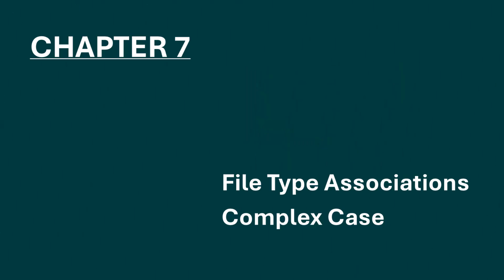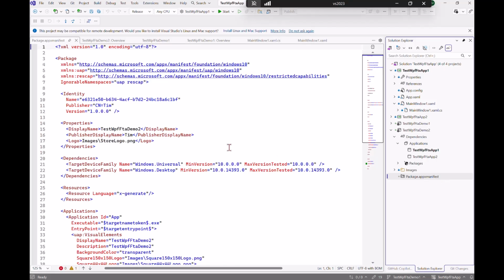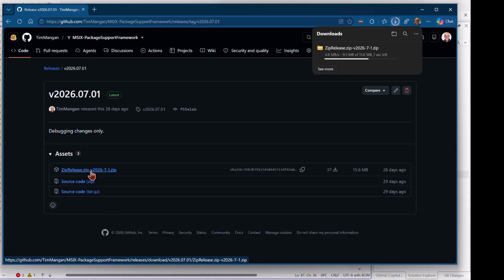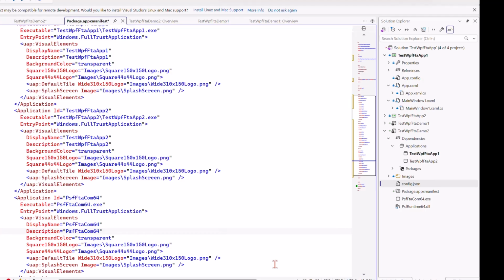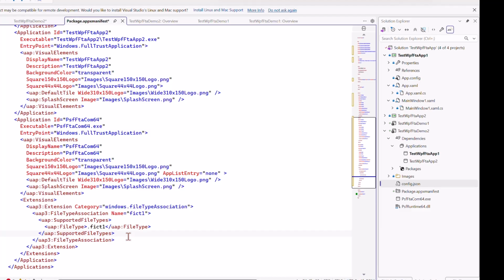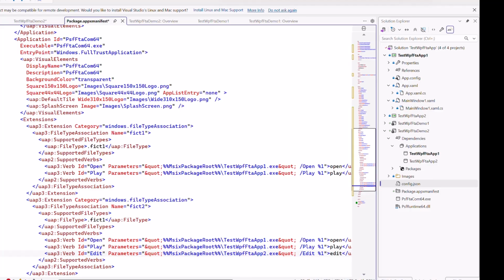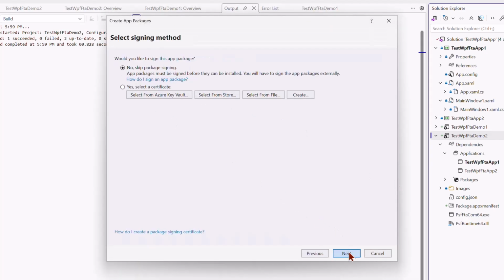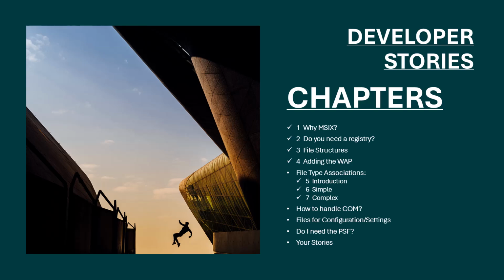Chapter 7 FTA ComplexProject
Chapter 7 is the third (and final) chapter of the File Type Association trifecta sub-series. This chapter covers the most difficult scenario for FTA Shell Integration Verb Commands.  See Chapter 5 for the FTA Intro and 6 for handling the simple case.